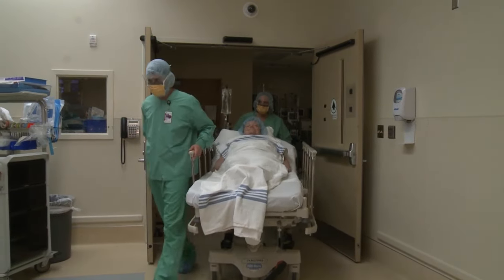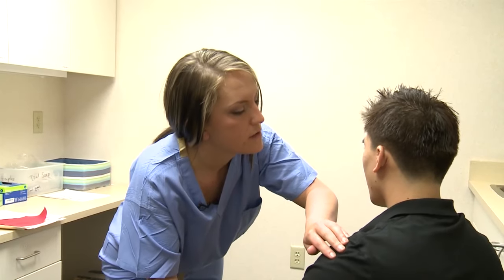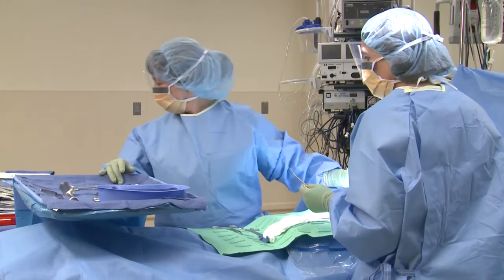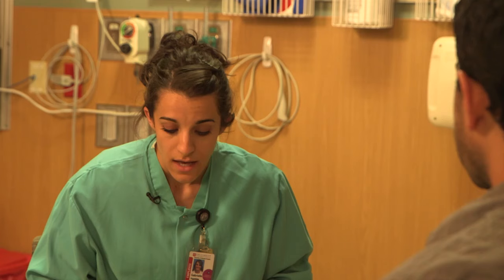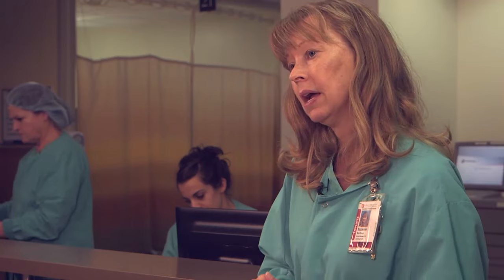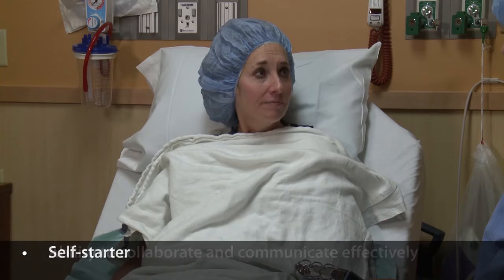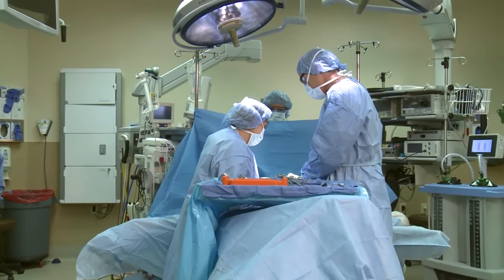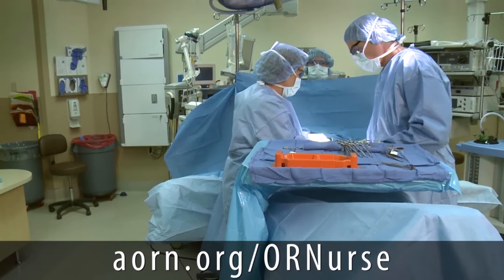What is Perioperative Nursing?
What is a Perioperative Nurse? What do they do?

As the world’s largest professional association for perioperative nurses, our AORN Guidelines for Perioperative Practice, continuing education, and clinical practice resources lead to optimal outcomes in care while uniting and empowering surgical nurses, health care organizations, and industry to define standardized practice for perioperative professionals.